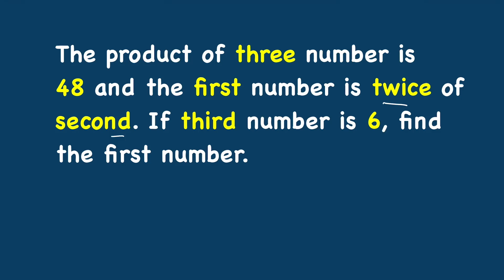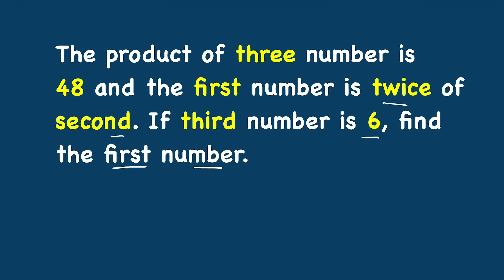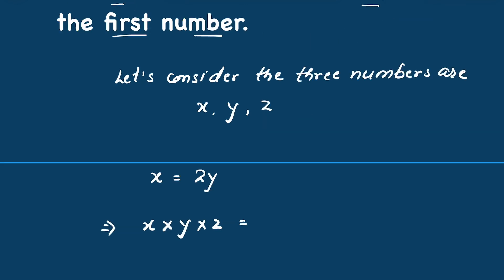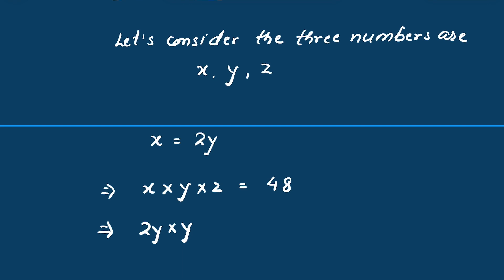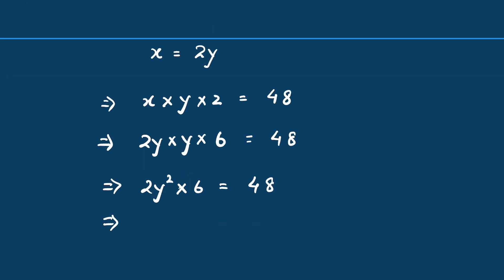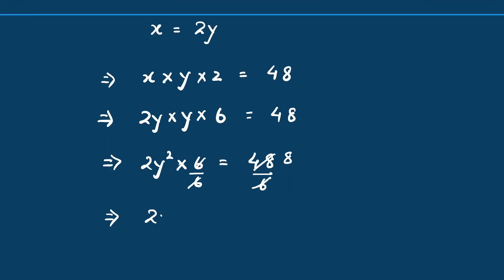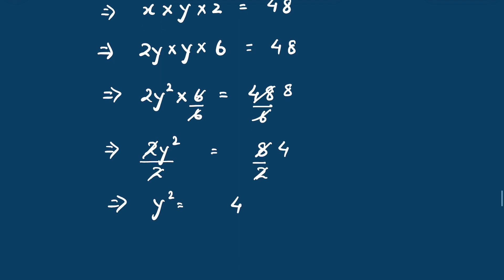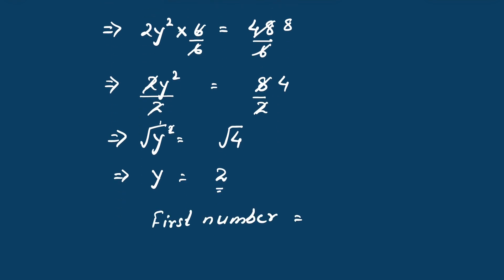Find the first number linear equation